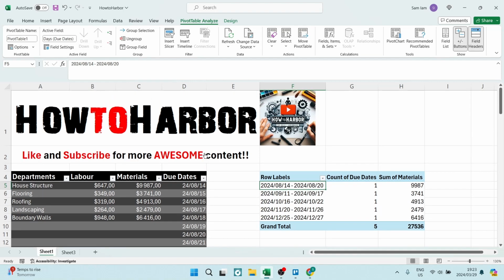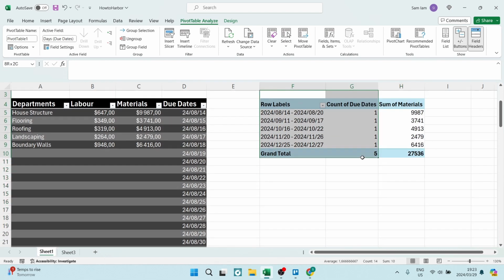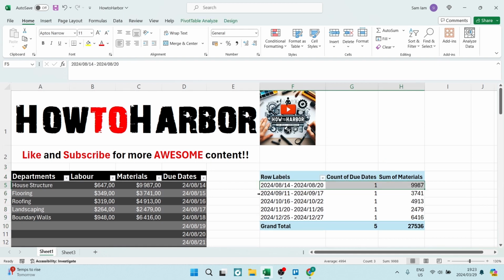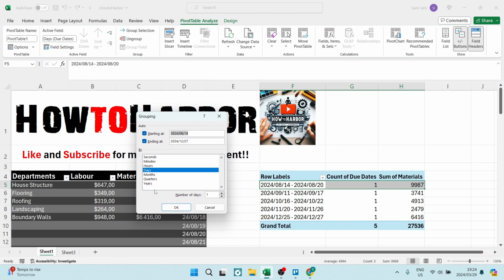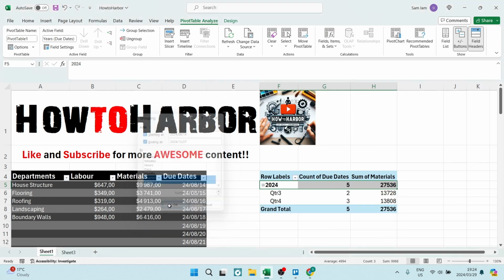How to Show Years & Quarters in Excel Pivot Table | Excel Tutorial 2026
In this Excel tutorial, we will demonstrate how to show years and quarters in an Excel Pivot Table, allowing you to analyze your data based on yearly and quarterly trends. Excel Pivot Tables are powerful tools for summarizing and visualizing data, and displaying years and quarters can provide valuable insights into your dataset's temporal patterns. We will guide you through the process of setting up your Pivot Table to showcase years and quarters effectively, enabling you to segment and analyze your data by specific timeframes. Whether you're tracking financial performance, sales data, or any time-based metrics, mastering the skill of displaying years and quarters in Excel Pivot Tables will enhance your data analysis capabilities. Watch this tutorial now to learn how to present your data by years and quarters in Excel Pivot Tables and gain actionable insights from your datasets!

Timestamps

Intro – 00:00 – 00:10
Showing Years & Quarters in Excel Pivot Table – 00:11 – 01:13